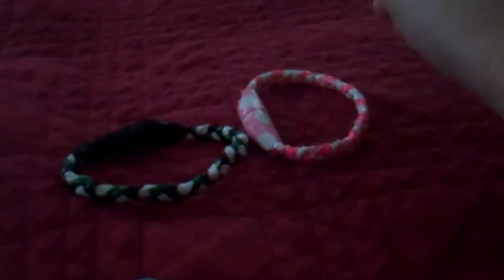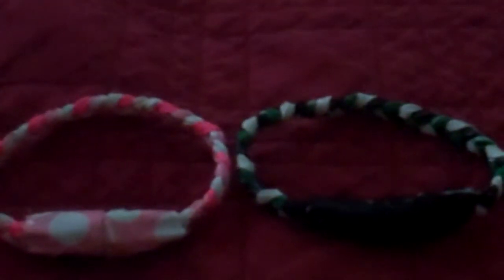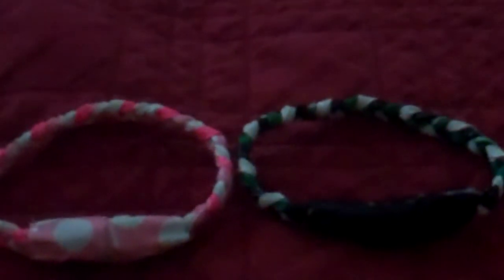2 Bracelet Orders!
Prices:
Wallets: $6 for basic layout and no design.
Skinny Bracelets: $4
Fat Bracelets: $3
Custom layout on wallets: $2
Custom Design: $2

Information required for a completed order: Name, Address, City, State, Zipcode, Colors, Item, Total.

PLEASE ORDER

All orders appreciated.

When ordering I must receive your money before your item is made and shipped